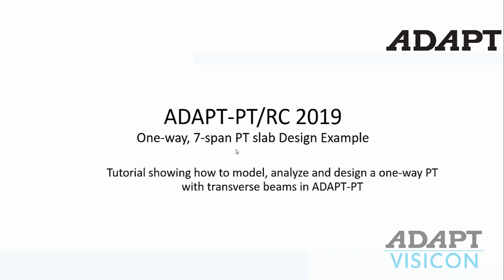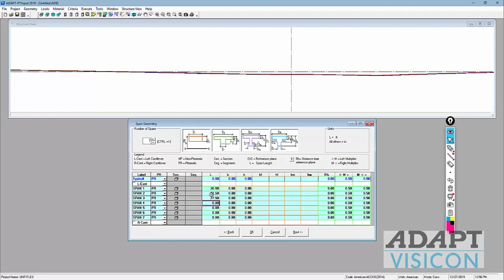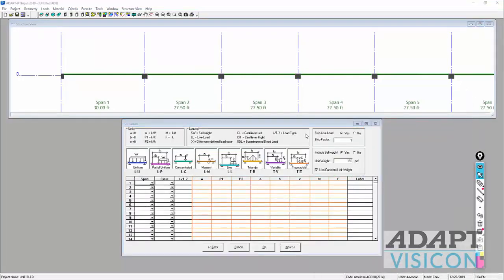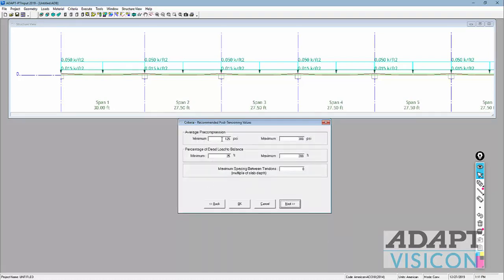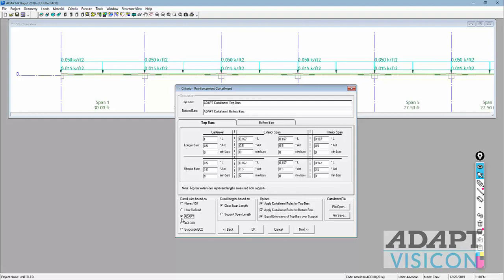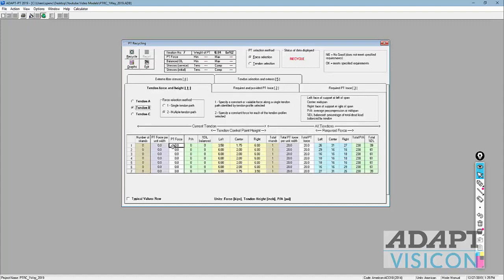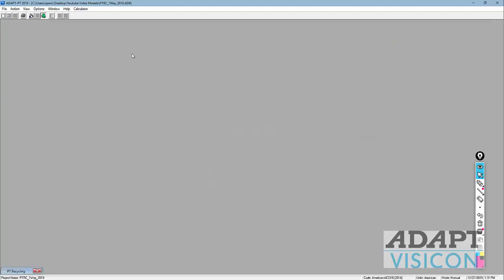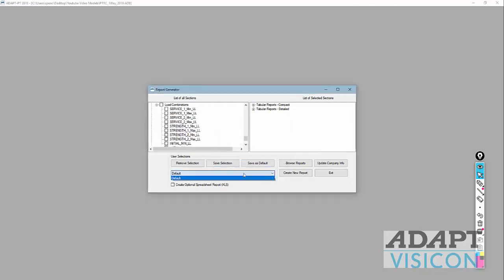Designing a One-Way Slab in ADAPT-PT/RC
In this video, learn how to model, analyze and design a one-way concrete slab in ADAPT-PT/RC.